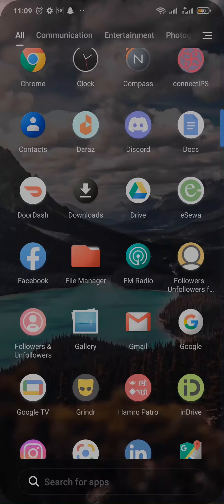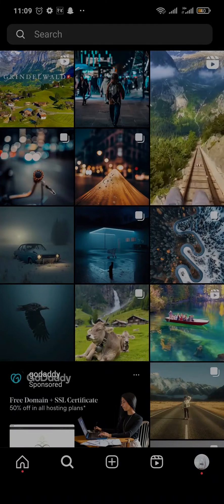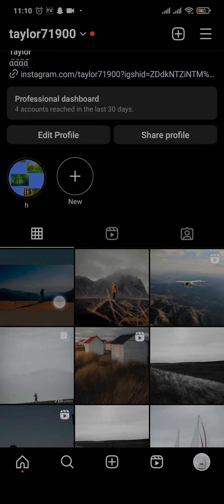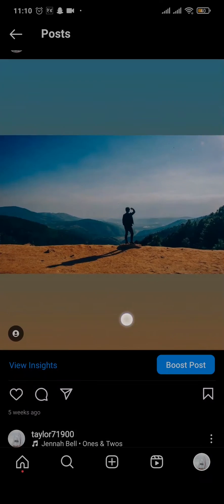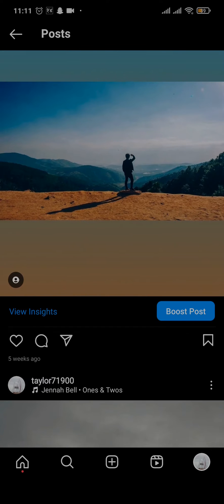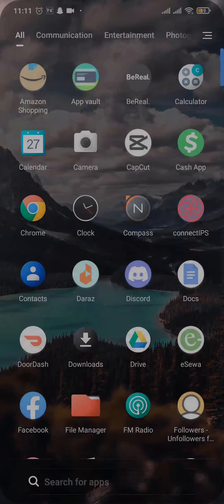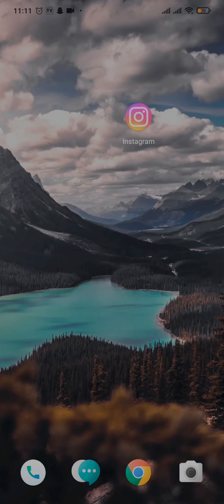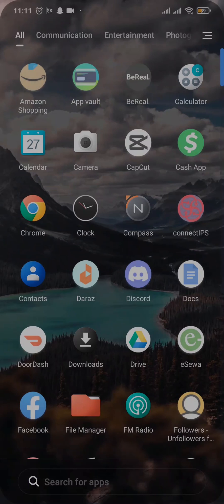How To Fix Instagram Hashtags Not Showing on My Post | Instagram Hashtags Not Showing (Solved)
Confused about how to fix hashtags not showing on your instagram post? This video explains the exact steps on how to solve instagram hashtags not showing on your post in iphone or android. Make sure you watch the video till the end to learn it in much detail.